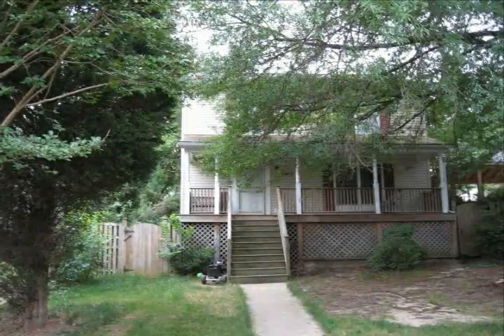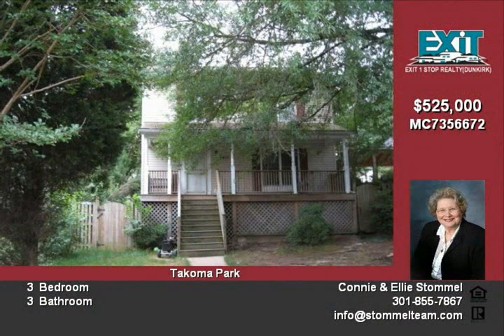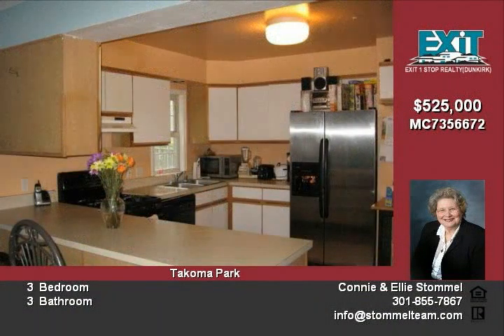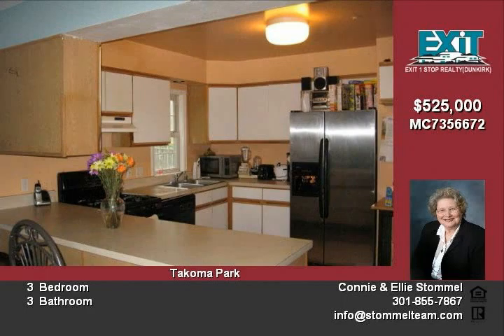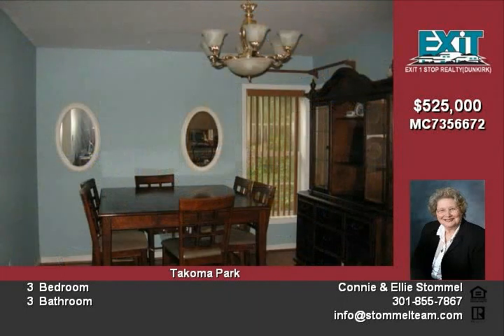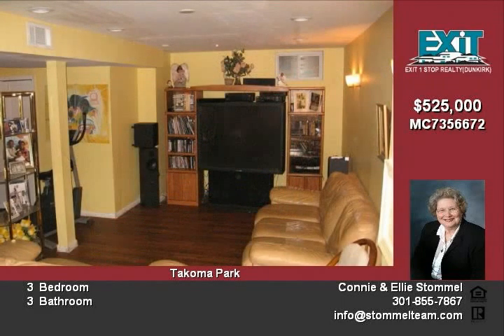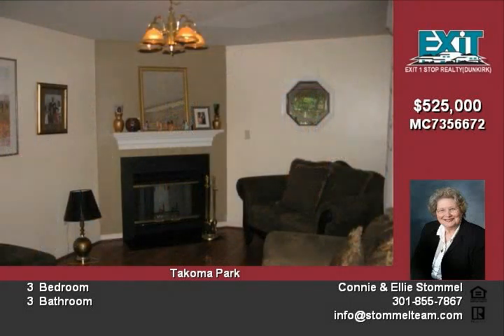6415 4th Ave Takoma Park MD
This is a wonderful home with an open airy feeling Large living Room with a gas fireplace and a full finished lower level offering a 3rd full bathroom Large front yard for off street parking for 4 cars and you still have a nice backyard with a large deck Enjoy the large front porch!

Video uploaded on Tue 22 Jun, 2010
real estate Takoma Park MD